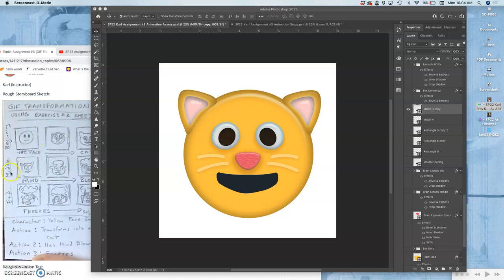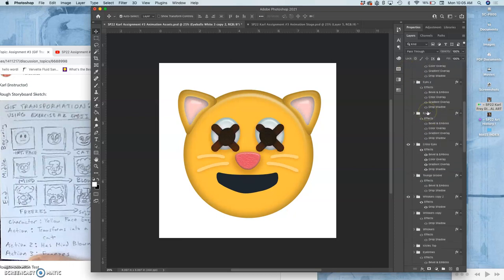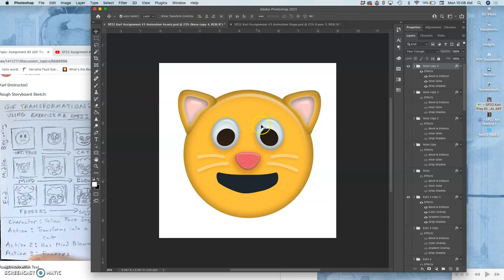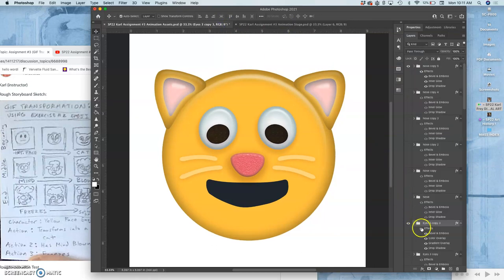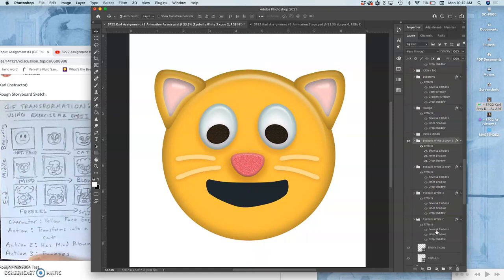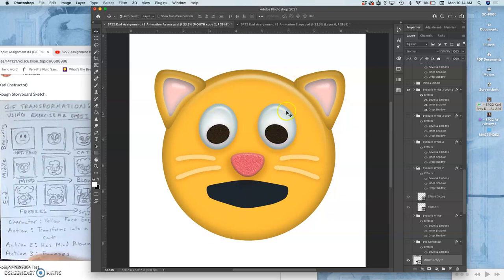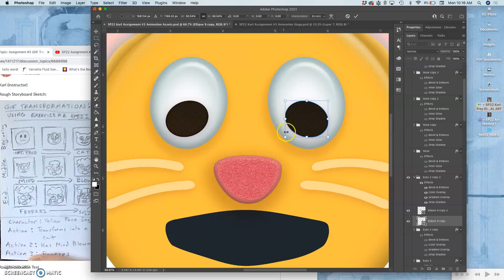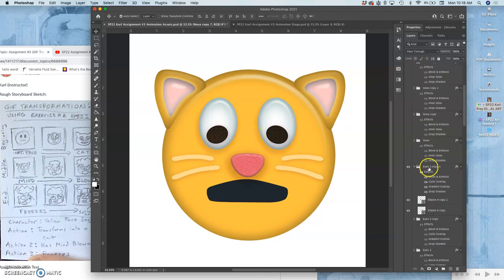8 Back to the Frame Making Factory